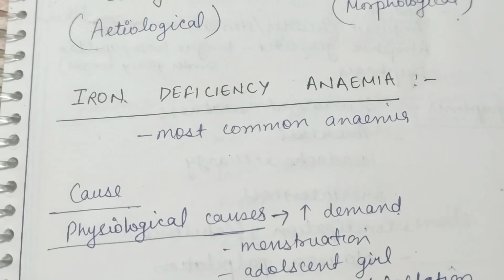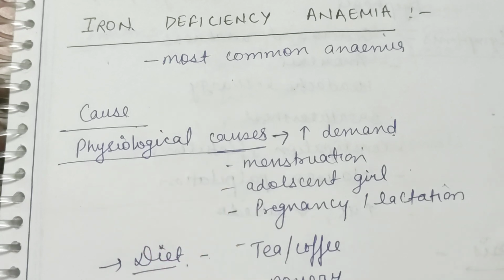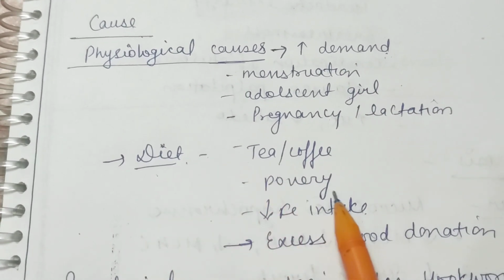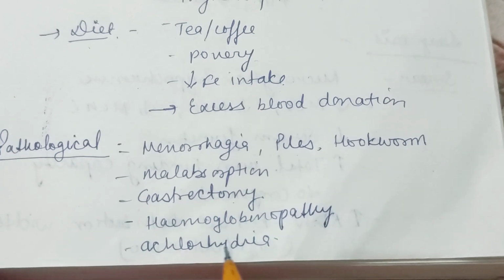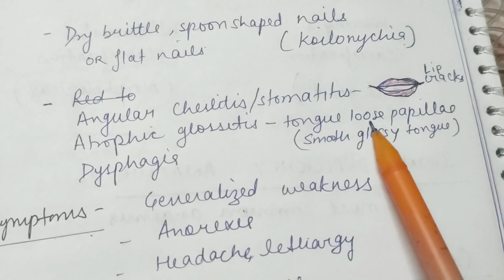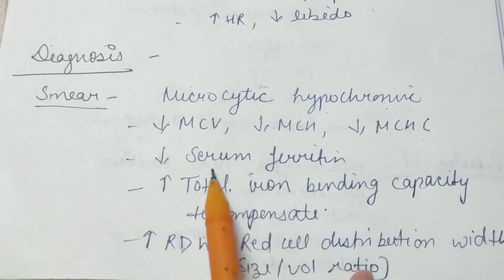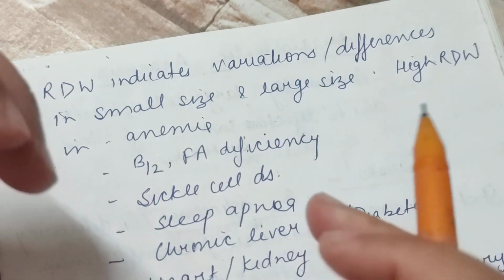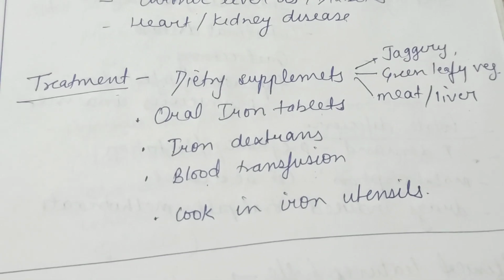Iron deficiency anaemia